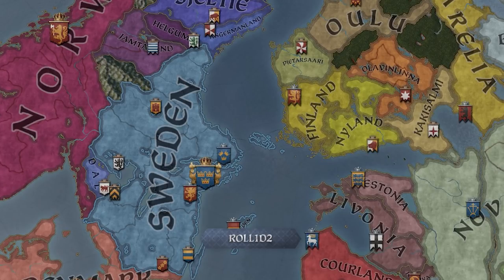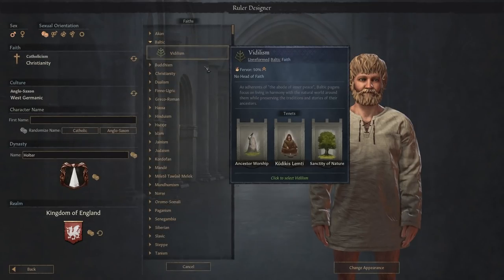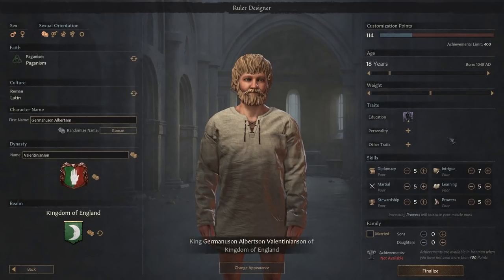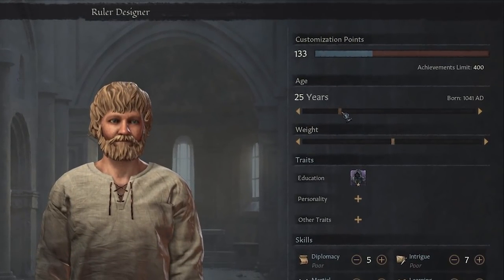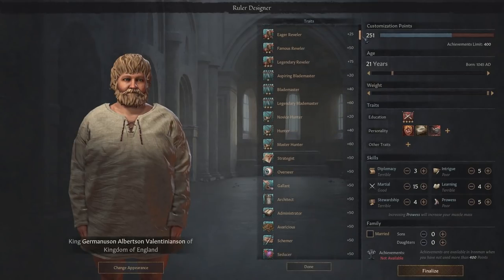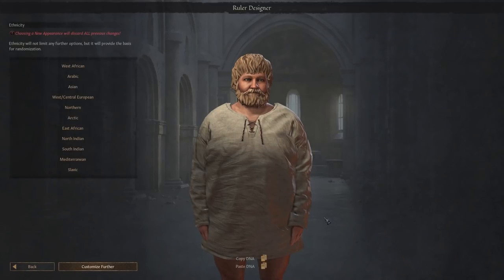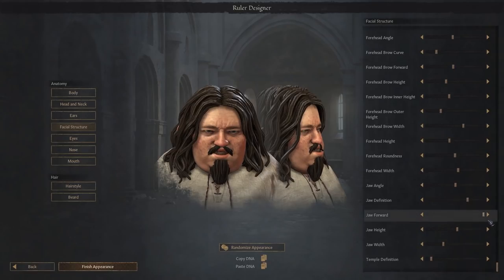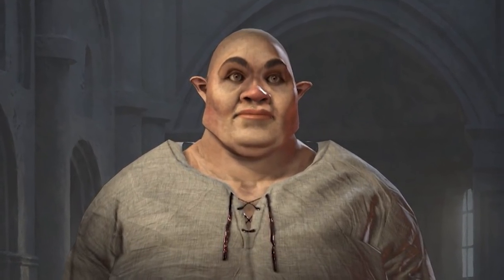Introducing CK3 - Roll1D2 Ruler Designer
Check out community content creator Roll1D2 present the new Ruler Designer from our newest Free Update on November 24, 2020. Customize and build your own character and bring them to life!